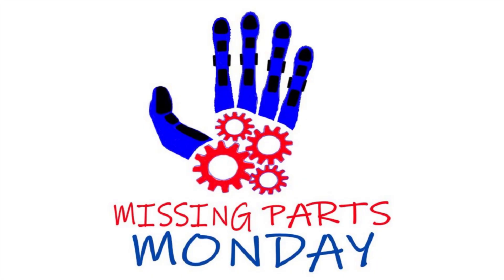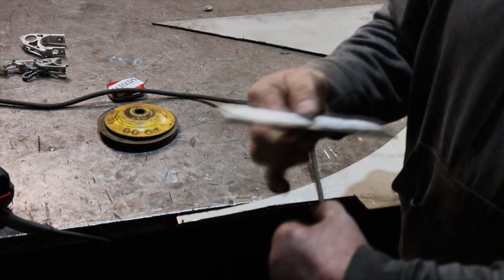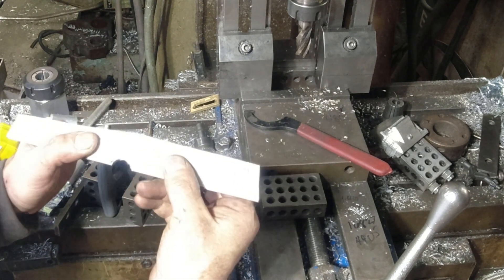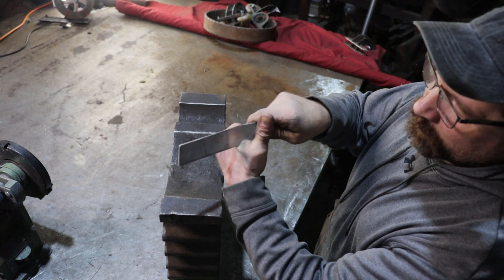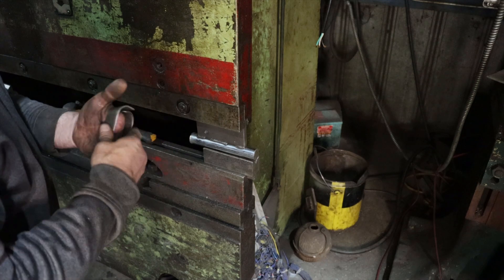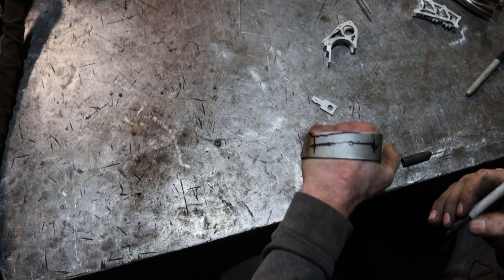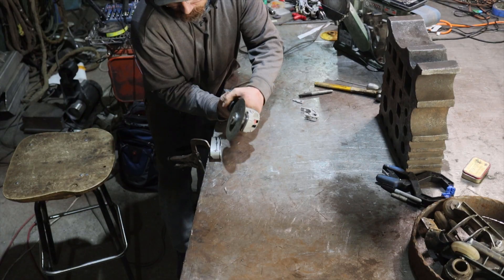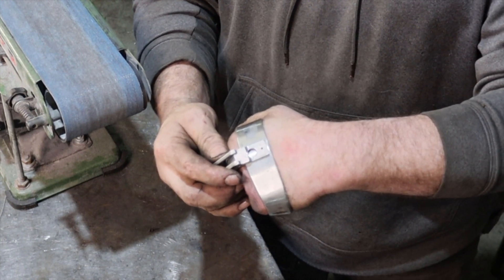Missing Parts Monday Building a New Prosthetic Hand! Episode 2 Layout and Fabrication of the Socket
Missing Parts Monday Episode 2
In this episode I layout and fabricate the socket

As always, a huge thanks to my Patreons, you guys are awesome!

Because of my awesome Patreons, I am starting a new website! it is the often referenced www. missingpartsclub.com  it isn't up just quite yet, but i'm planning on doing merch there, hats, shirts, and hoodies. although the primary purpose of this website is to organize all of the good ideas both diy and commercial for helping you replace your missing upper body parts, if you have a product/ project that you would like shown, lmk, if it is a real thing id be happy to showcase it for you to get it out there. hit me up!

I hope that you really enjoy my new studio setup, its been a lot of work building the robot, and setting everything up. lmk if you notice the changes.